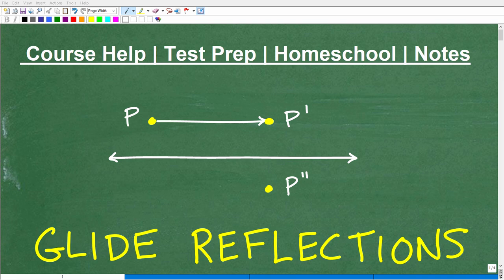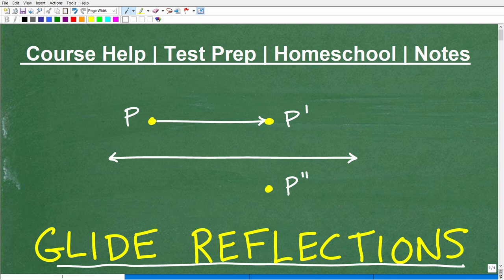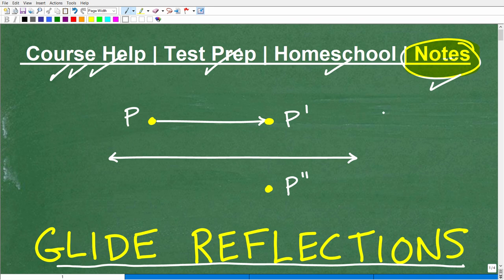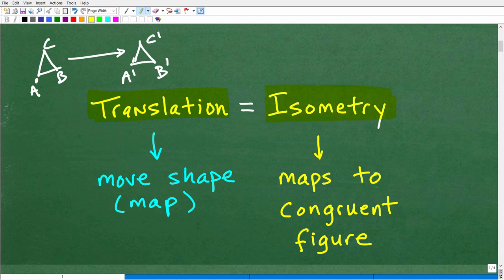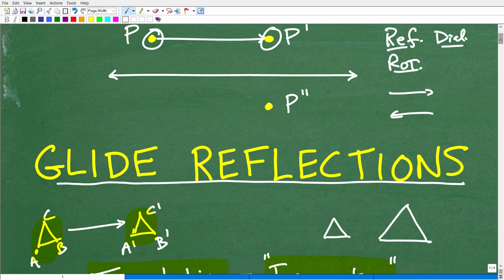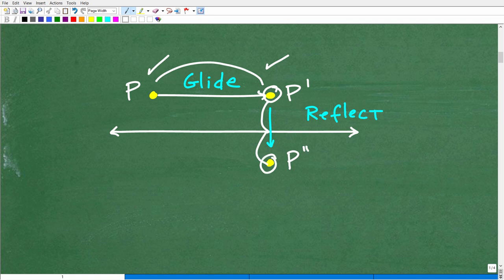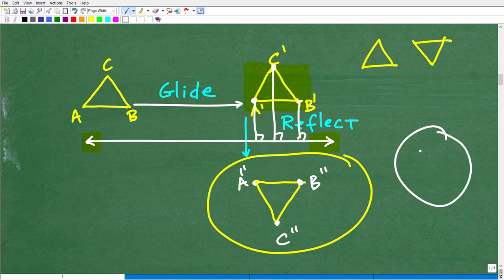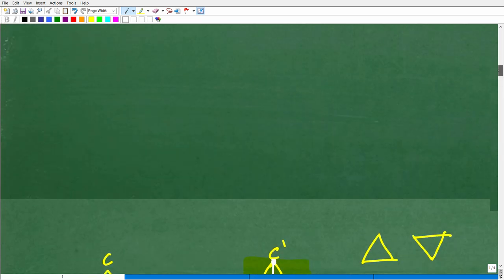GLIDE Reflections - Learn High School Geometry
How to do a glide reflection in geometry.  For more math help to include math lessons, practice problems and math tutorials check out my full math help program